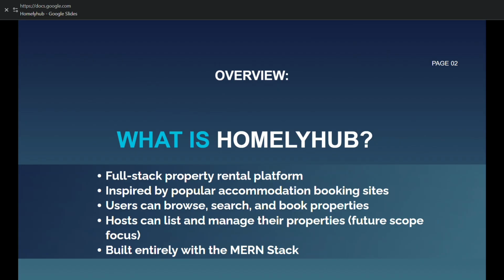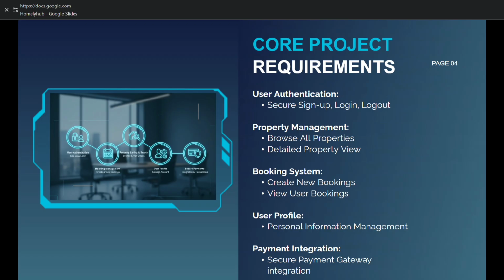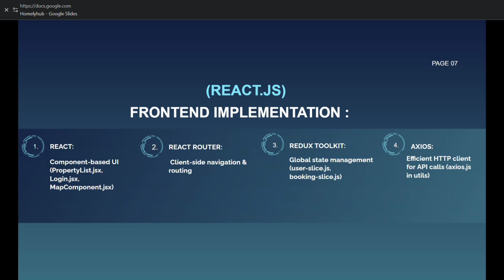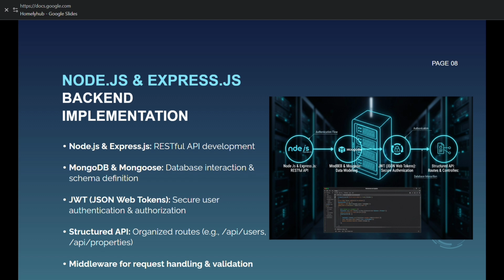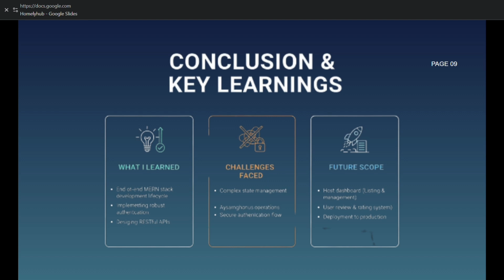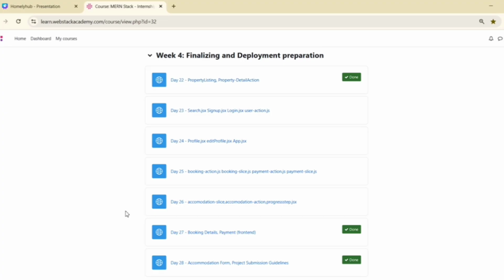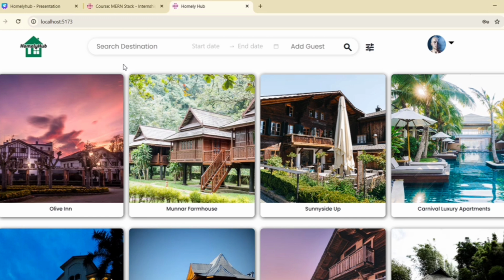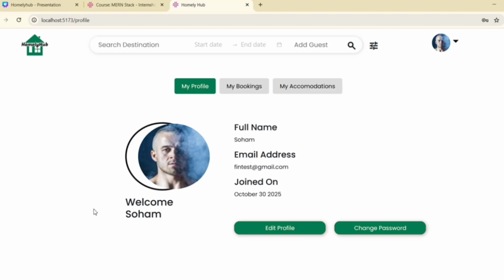Homely Hub (MERN - STACK PROJECT)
Check out my final internship project: HomelyHub, a full-stack MERN property rental app. This video covers my 28-day journey at WebStack Academy and a live demo of the application.

Tech: MERN (MongoDB, Express, React, Node.js), Redux, JWT.